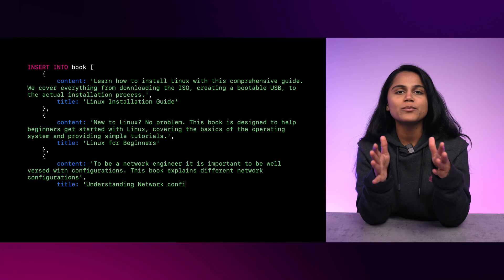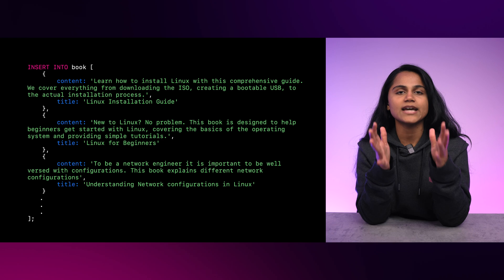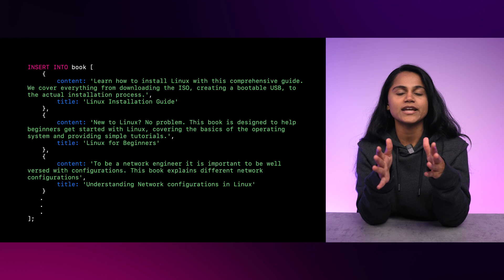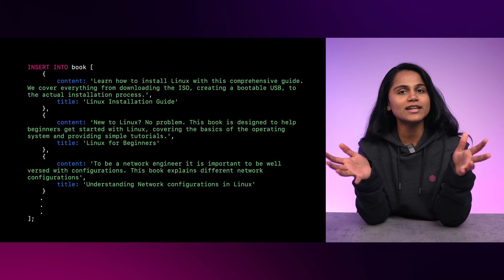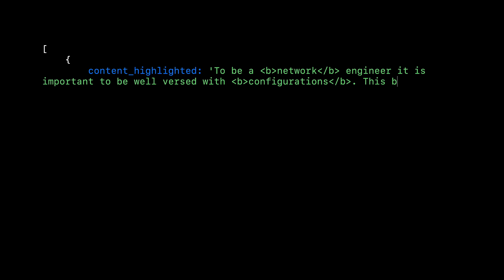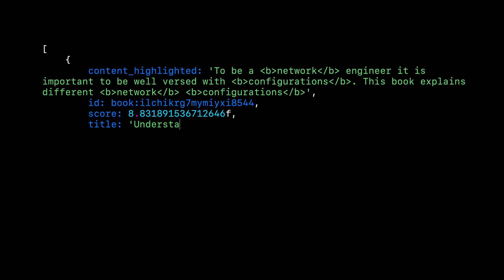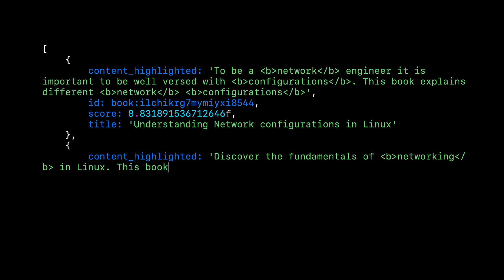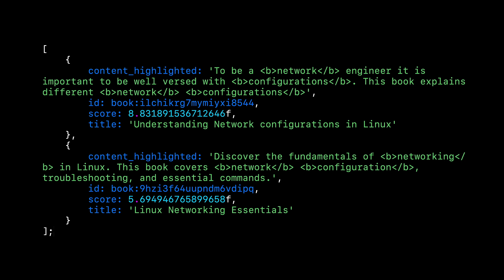How to do a Full-Text Search Query in SurrealDB using SurrealQL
👉 Developer Advocate Pratim Bhosale outlines how full-text search queries are crafted in SurrealQL.